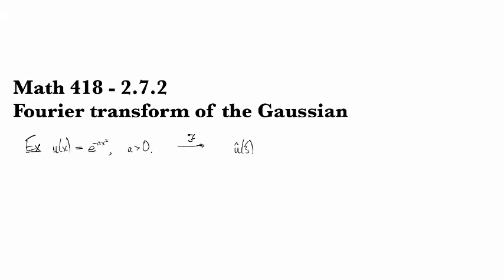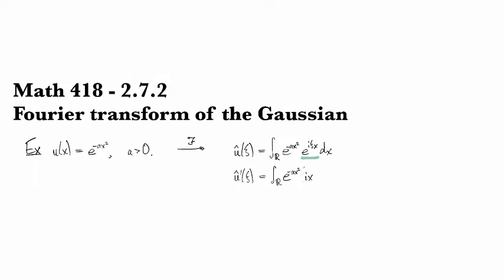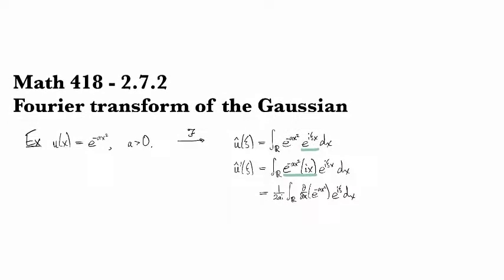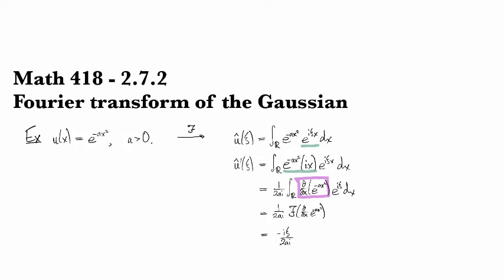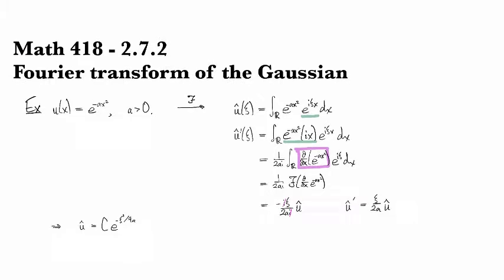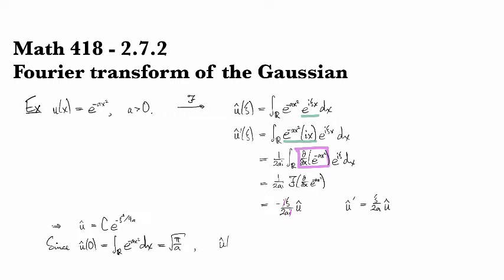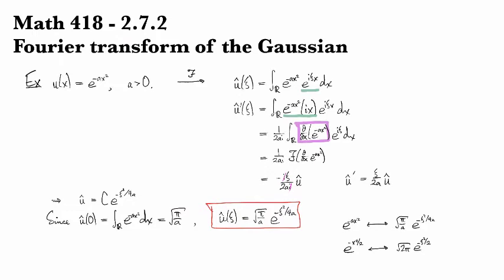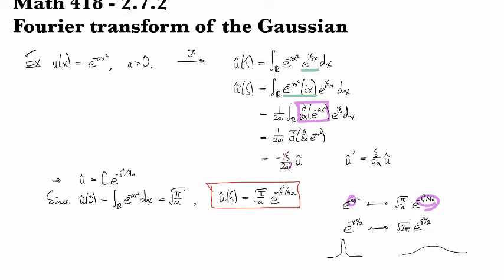2.7.2 Fourier transform of the Gaussian